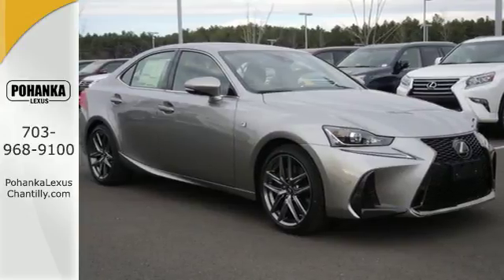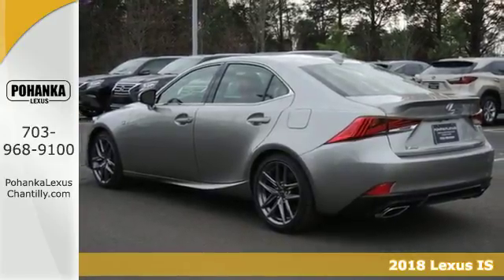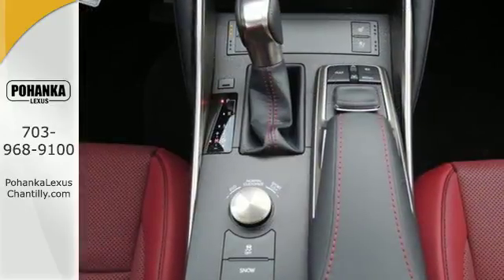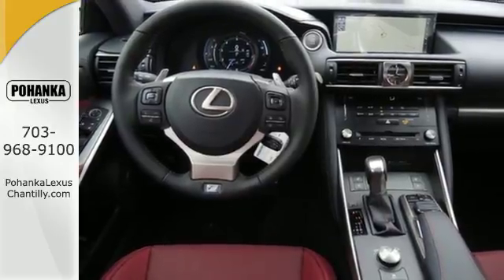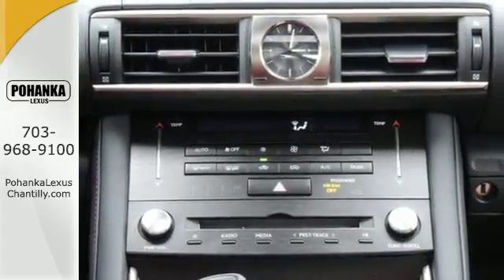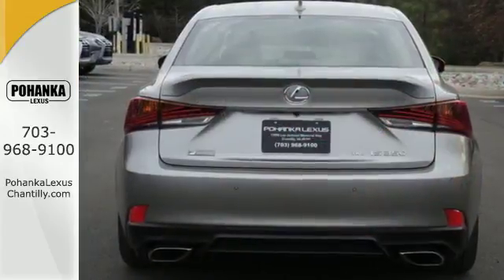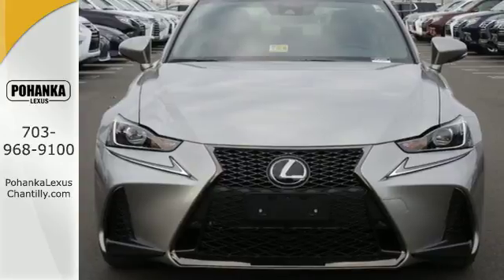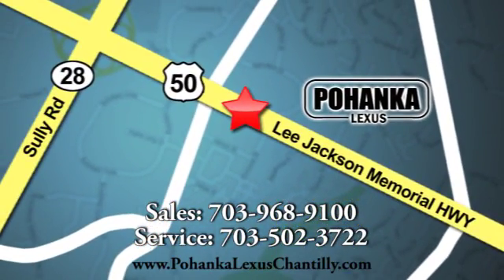New 2018 Lexus IS Chantilly Dale City VA DC, MD ISJ514779 - SOLD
Year: 2018
Make: Lexus
Model: IS
Trim: IS 350 AWD
Engine: L Cyl.
Color: 01J7
Interior: EA35
Stock #: ISJ514779
VIN: JTHCZ1D24J5014779

Address:
13909 Lee Jackson Memorial Hwy